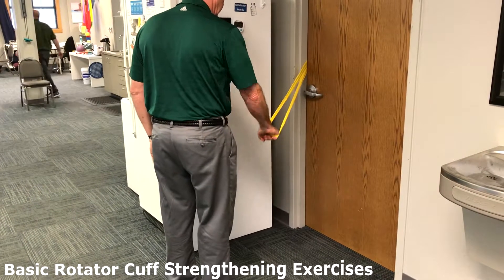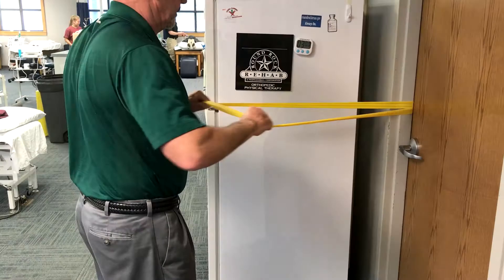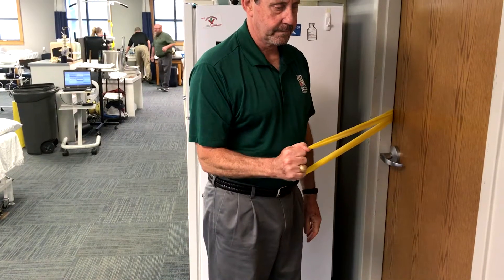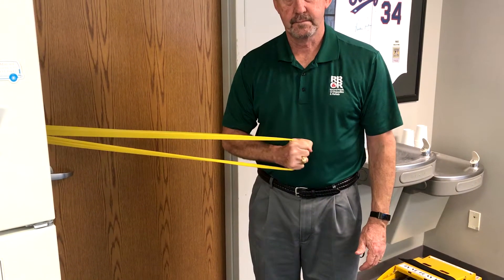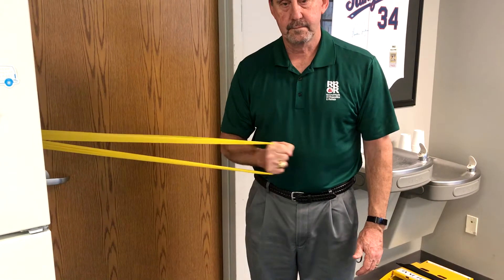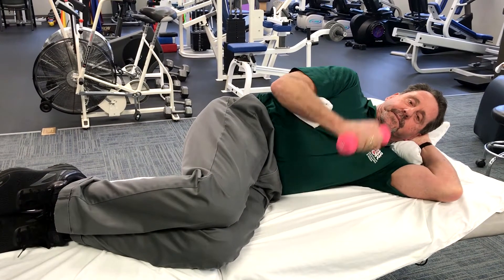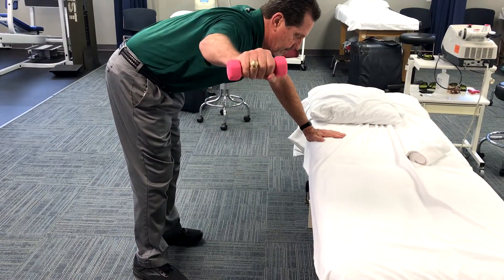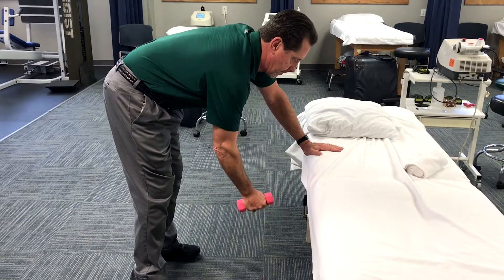Basic Rotator Cuff Strengthening Exercises